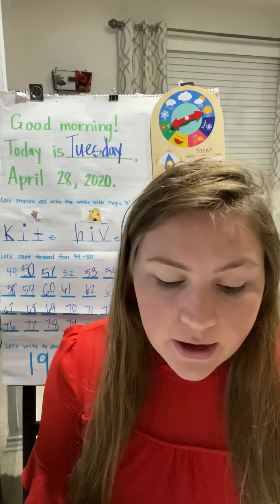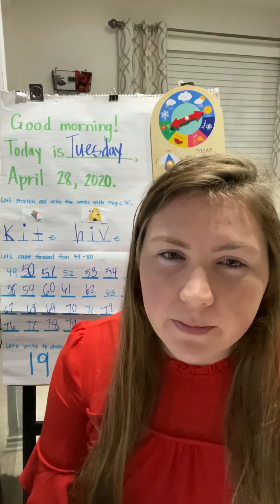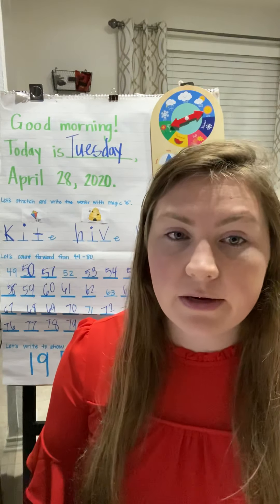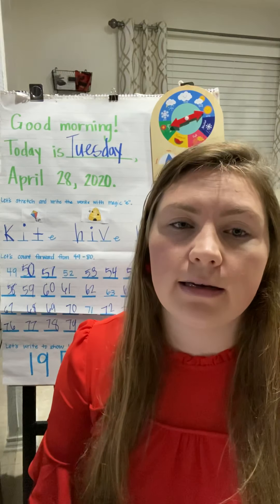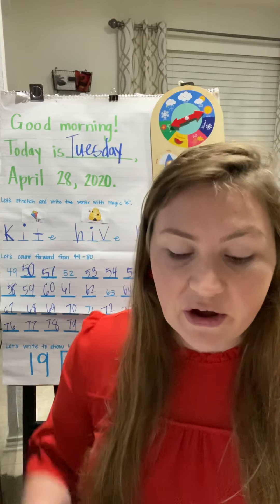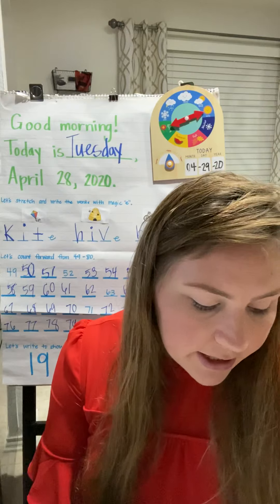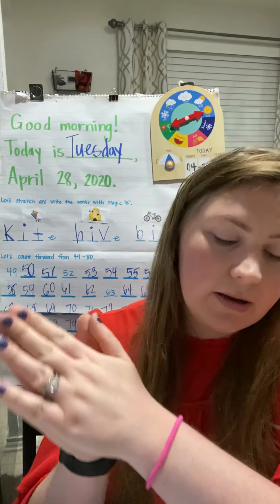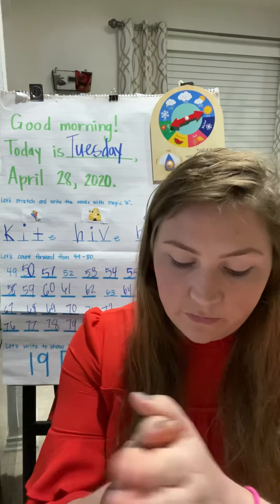Heggerty(Week 15- Tuesday)